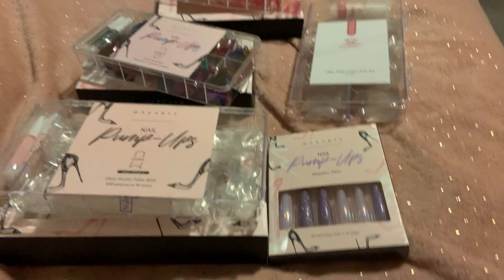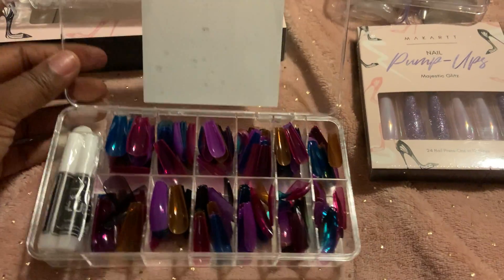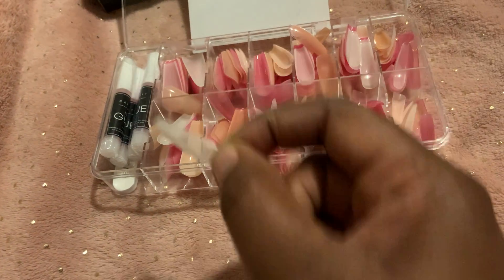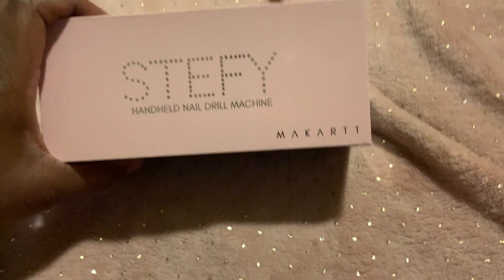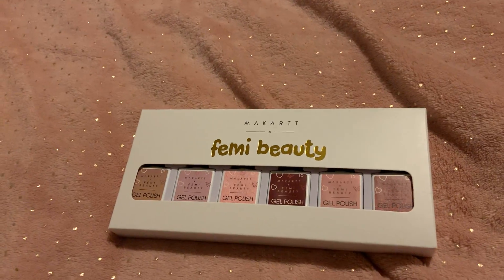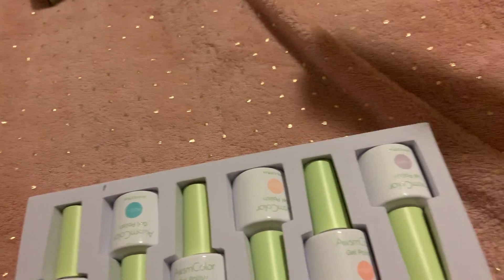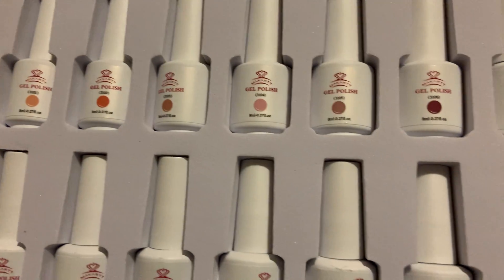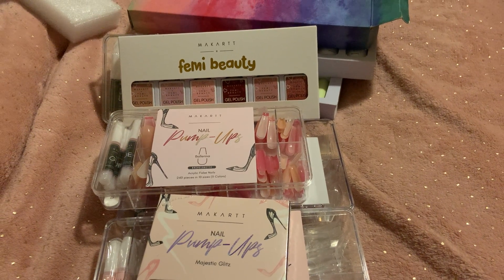Makartt nail haul